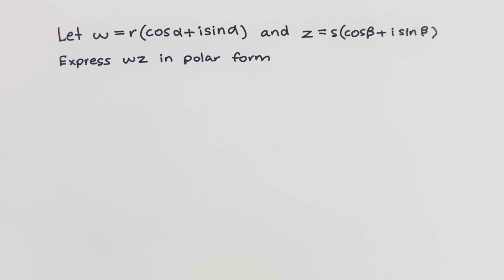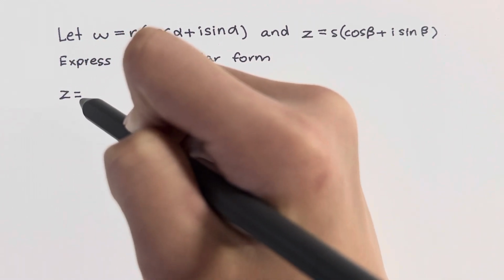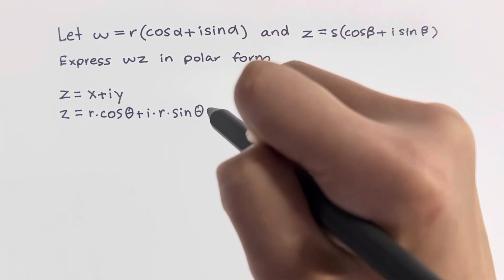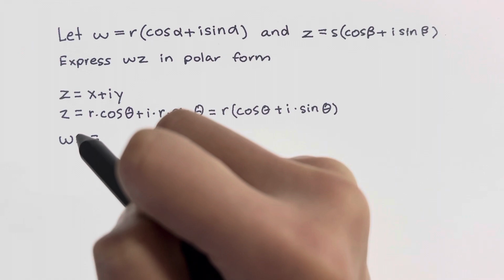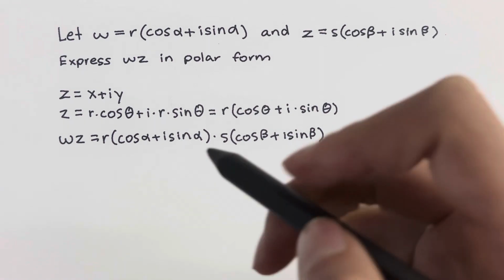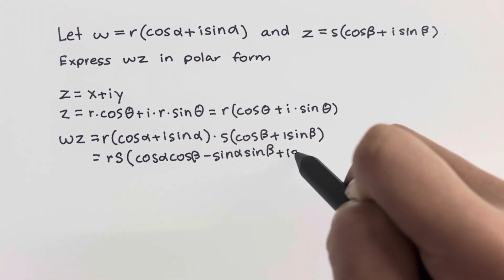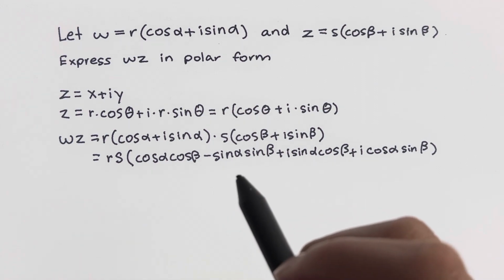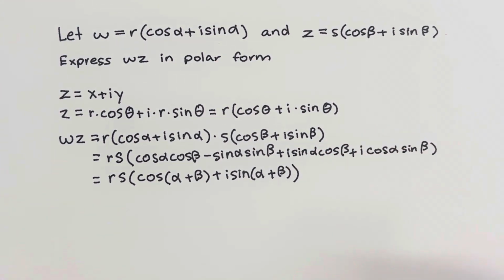Q166 | Precalculus Basics | Polar Form | Complex Numbers